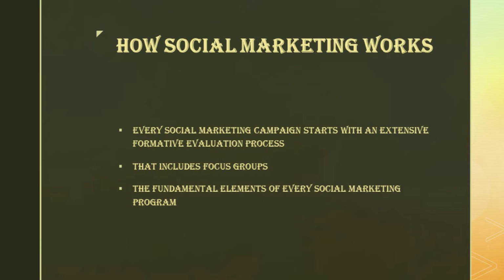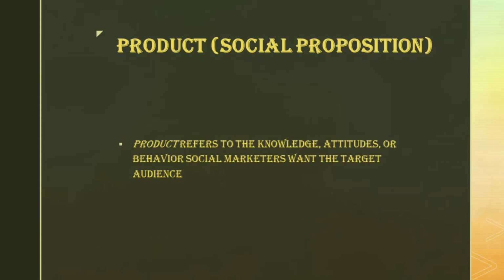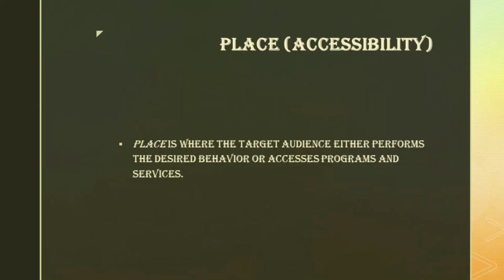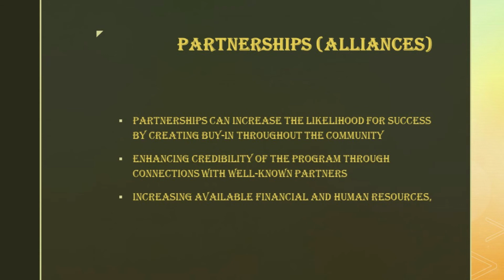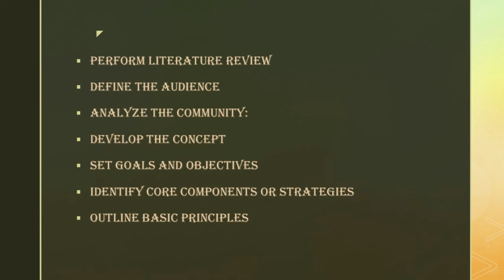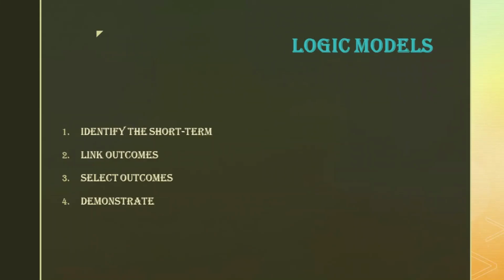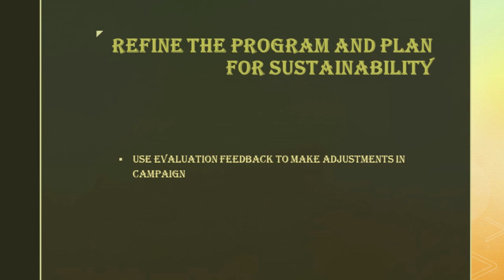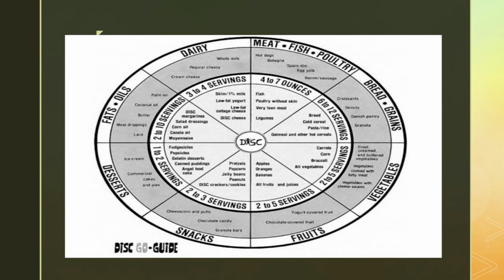Health Communication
How health communication contributes to improve public health? How public education campaigns create awareness?...